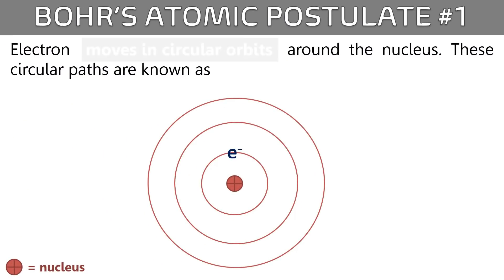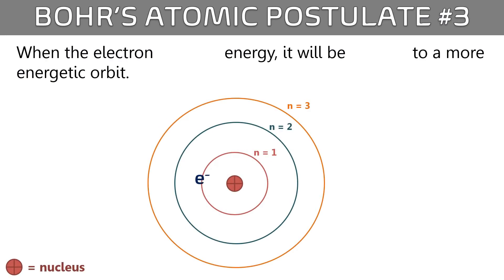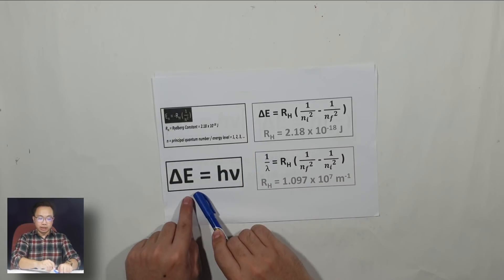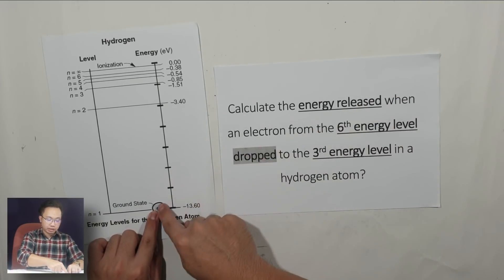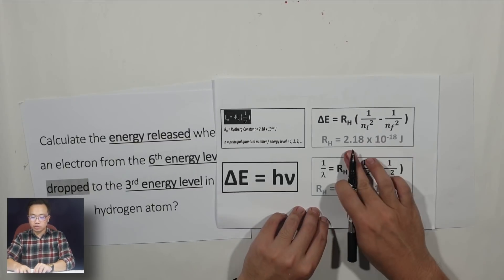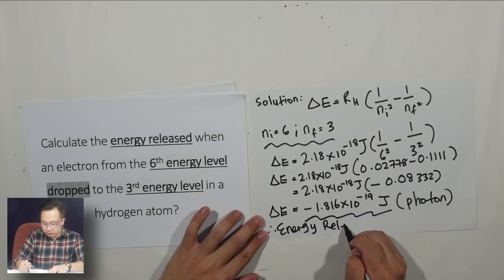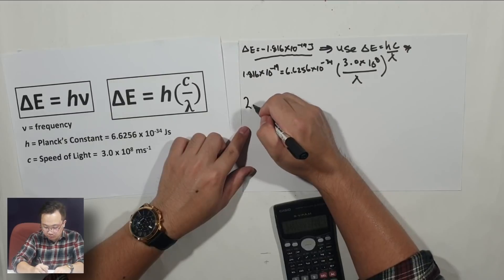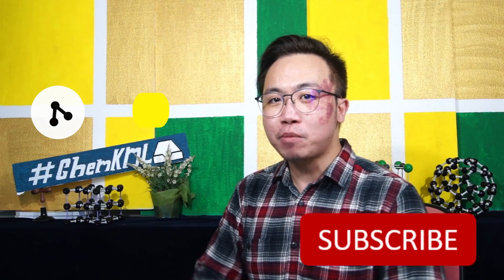Bohr's Atomic Model | SPKA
Hydrogen lamp? Ground state? Excited State? Neils Bohr? What are those? Have you heard the word "photon"? These sound so weird but we are sure you are intrigued.

Click on the "cc" icon to turn on the closed captions if you have hearing difficulty or English is not your strength (yet).